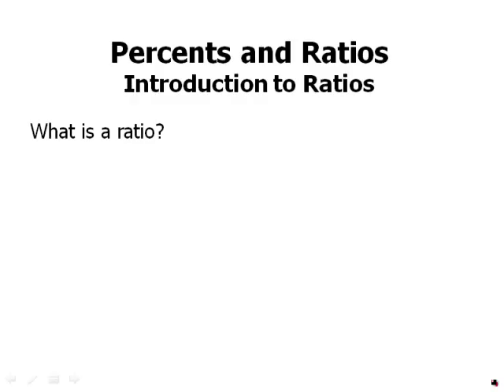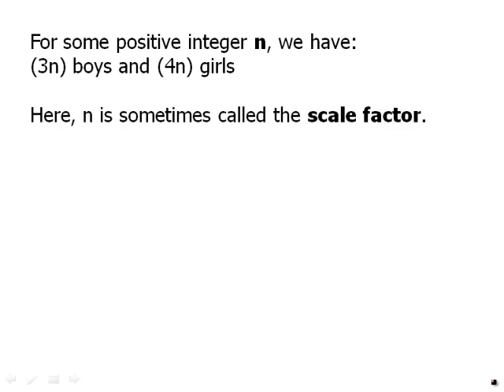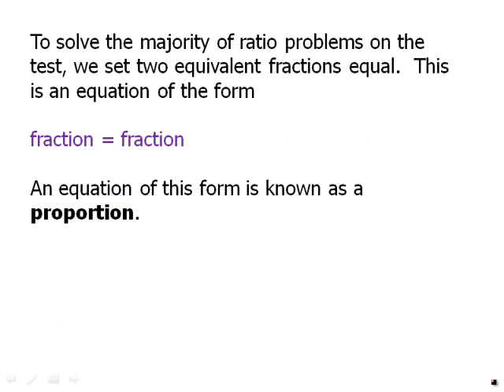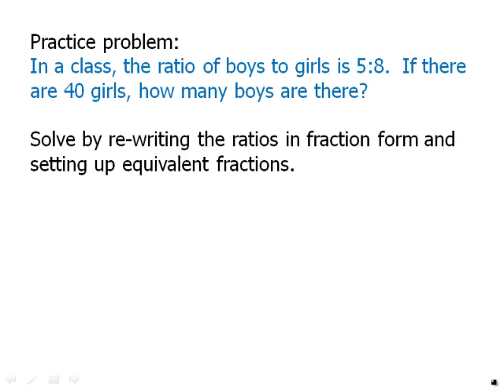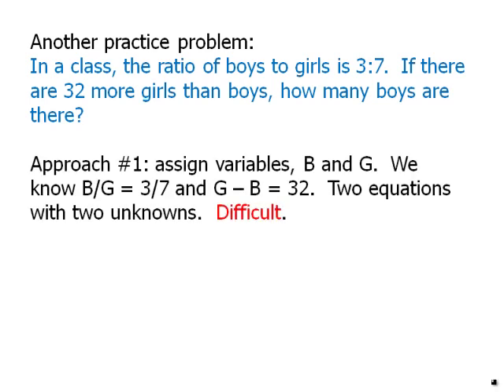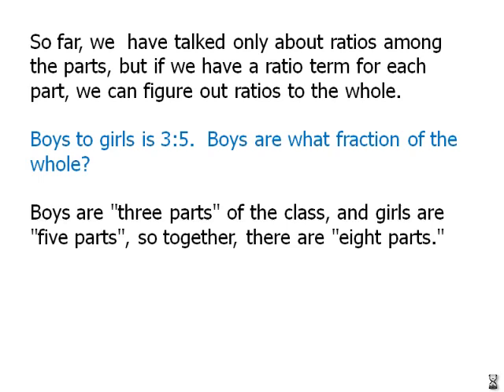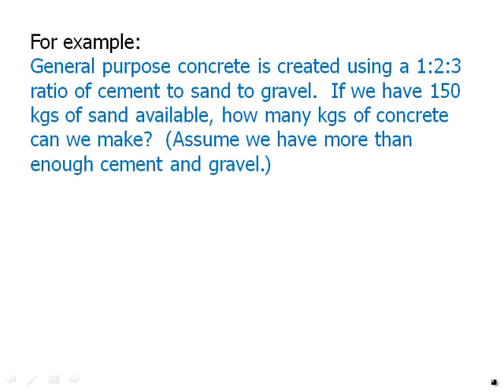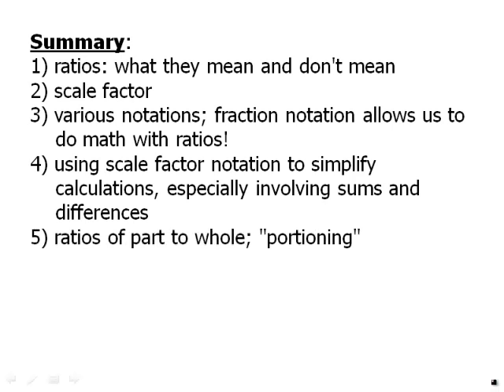Percents and Ratios: Introduction to Ratios